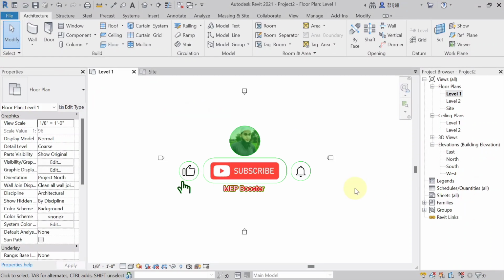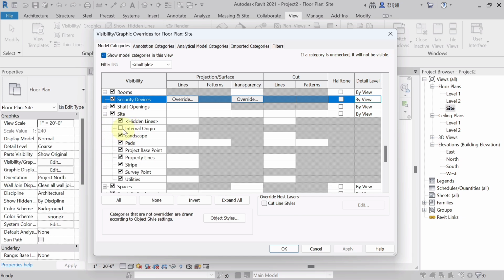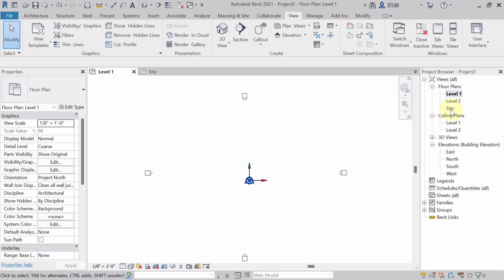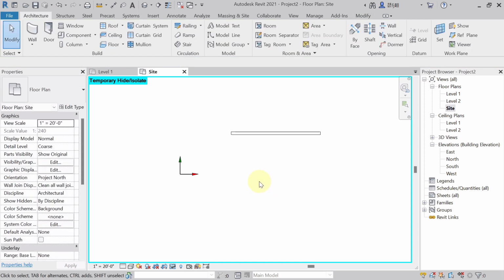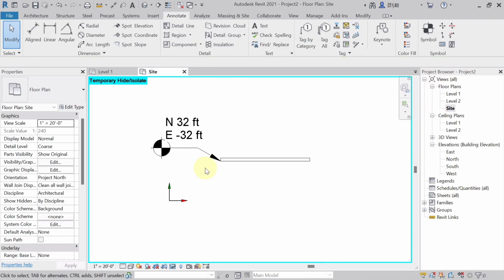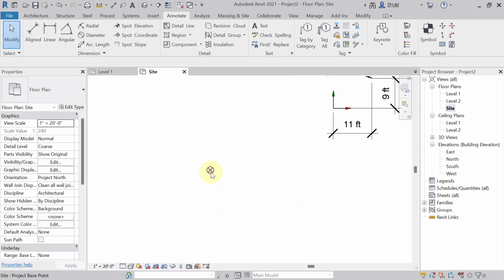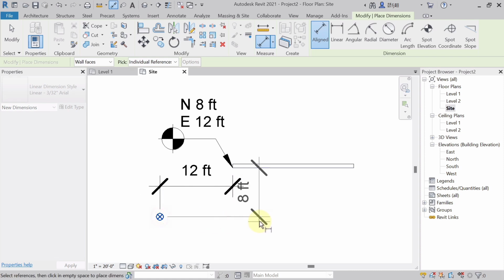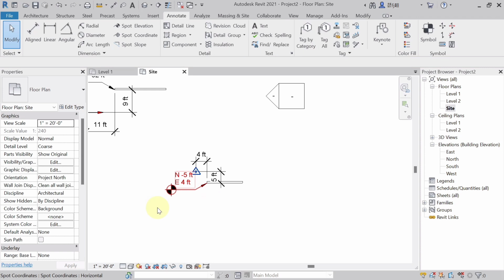Mastering Project Base Point, Survey Point & Internal Origin in Revit | Beginner's Guide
🎯 Master Revit Basics!
In this video, we dive deep into understanding the Project Base Point, Survey Point, and Internal Origin Point in Revit.
🏗️ Whether you're a beginner or looking to refresh your knowledge, this tutorial has everything you need to confidently navigate these critical concepts. 💡

🌟 What You'll Learn:
✅ What is the Project Base Point?
✅ Role of the Survey Point in real-world projects.
✅ Importance of the Internal Origin Point.
✅ Practical examples and tips for better project setup.

👉 Perfect for architects, engineers, and BIM enthusiasts!

💬 Drop your questions and thoughts in the comments!

🎥 Watch now and elevate your Revit skills! 🚀

🚀 [Heat Load Calculation using E20 Method: Manual & Excel] 🚀

🚀 [Energy Modeling for HVAC Load Calculation in Revit 2024] 🚀